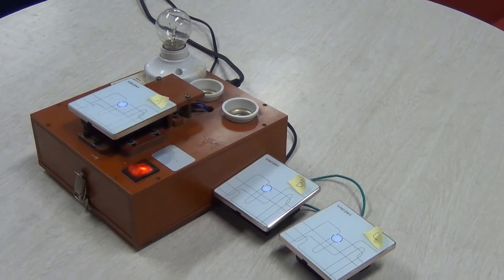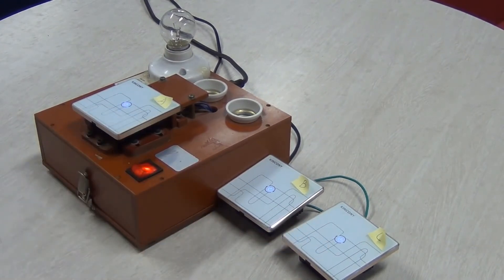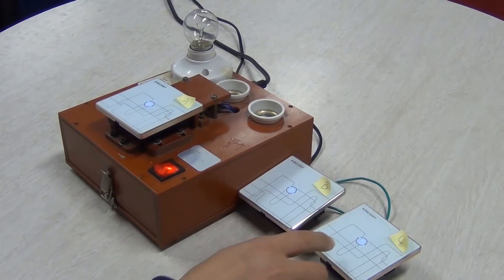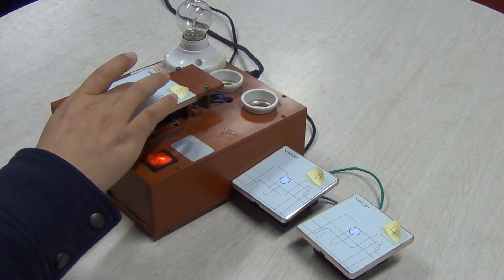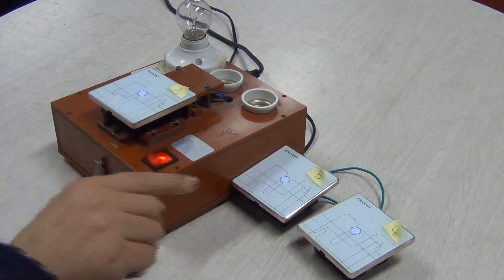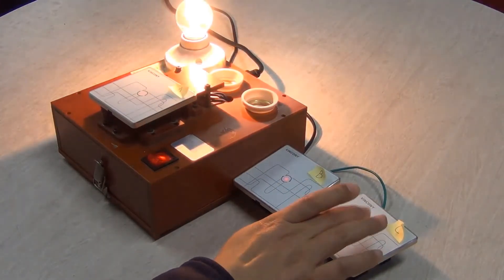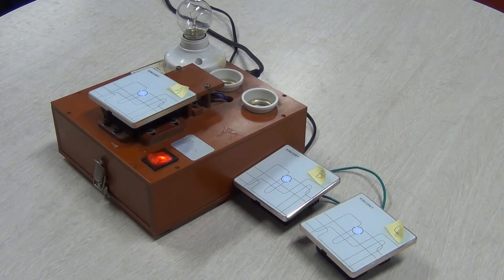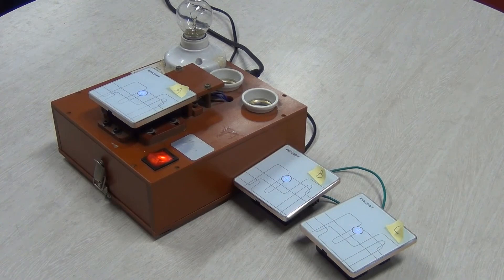zigbee light switch for smart home automation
zigbee light switch for smart home automation control by mobile or control by hand.

If you interested in hardware of smart controller in here:

32 Channel relay controller

8 Channel relay controller

If you are looking for network relay remote control solutions , see more details can visit KinCony's webpage